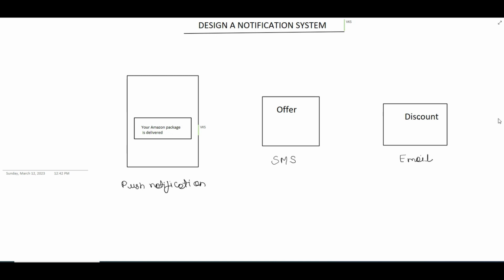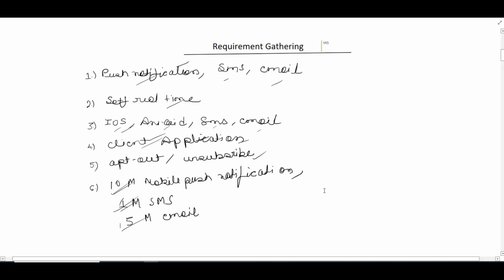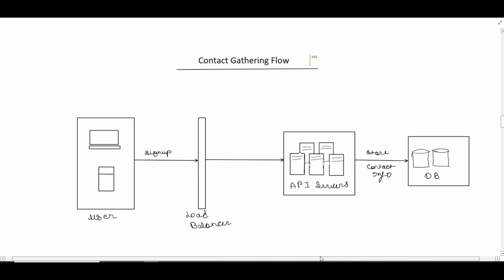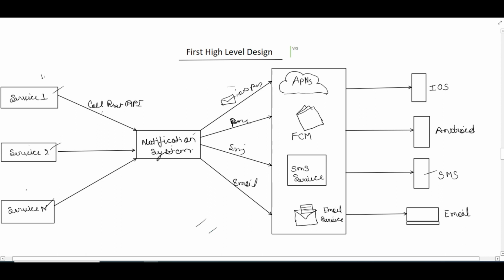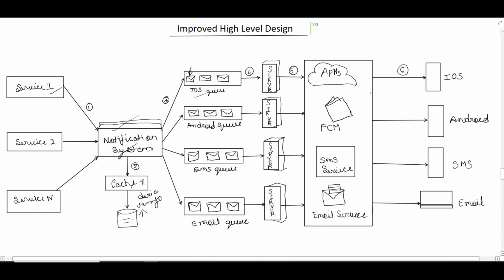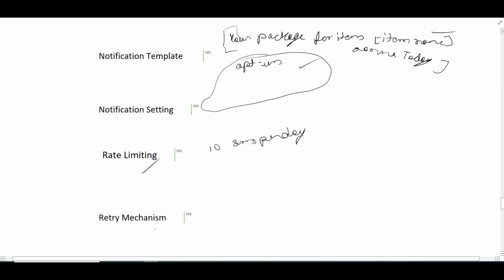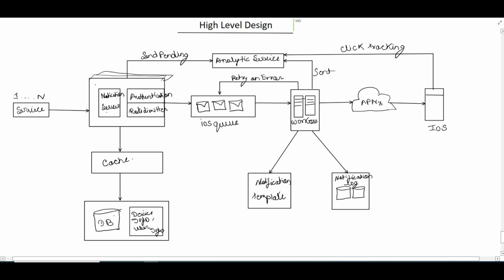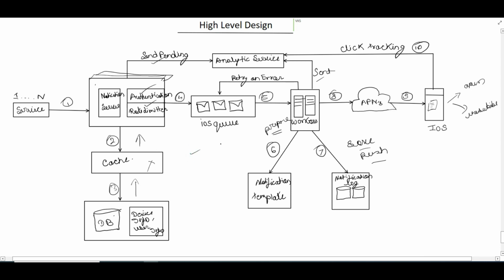24) Design a Notification System | System Design interview Question